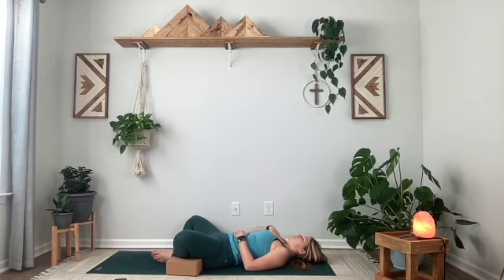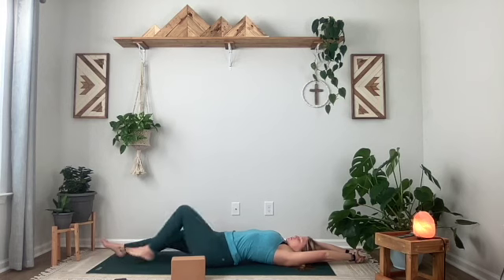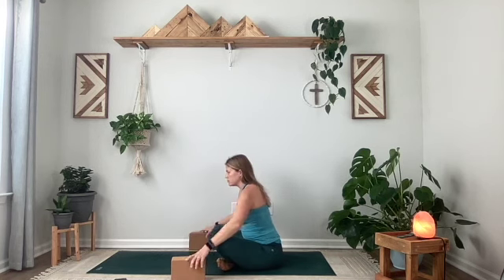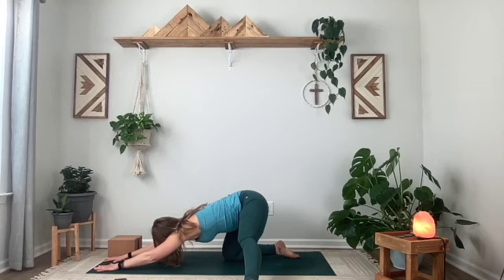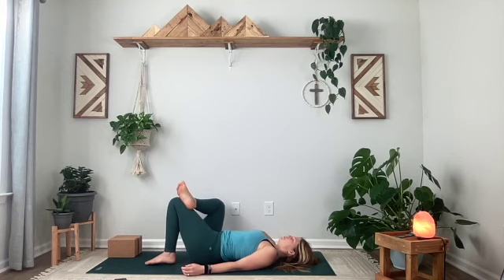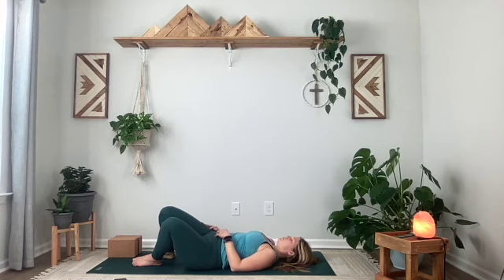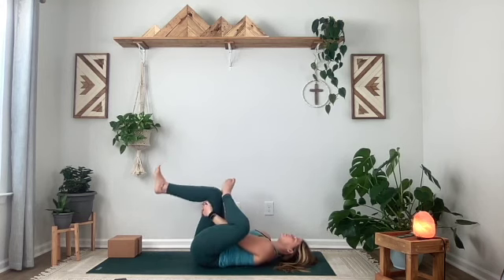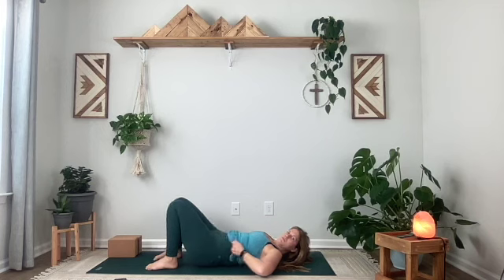10 min Restore: Abundant Life with God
Check out this short + sweet 10 min Restore class as we bask in God's presence. He loves you so much.

Choose to surrender to him with this verse:

Proverbs 19:23 TPT
"When you live a life of abandoned love, surrendered before the awe of God, here's what you'll experience: Abundant life. Continual protection. And complete satisfaction!"

Join us for a FREE week of yoga here in this sacred space